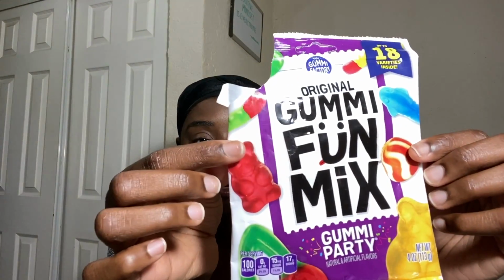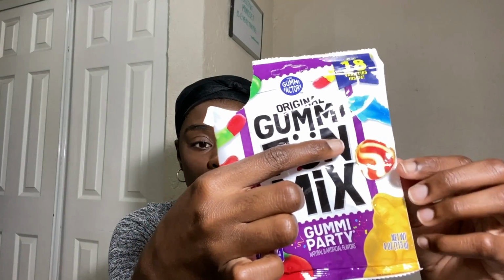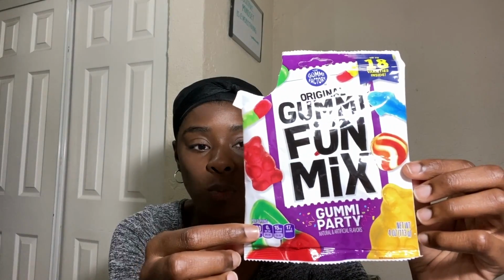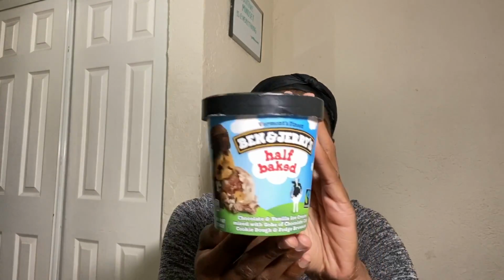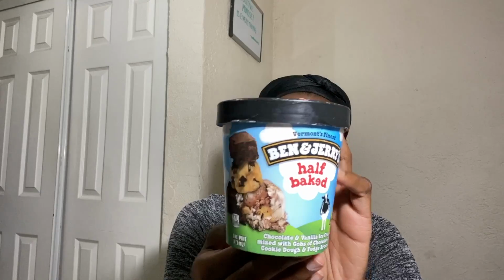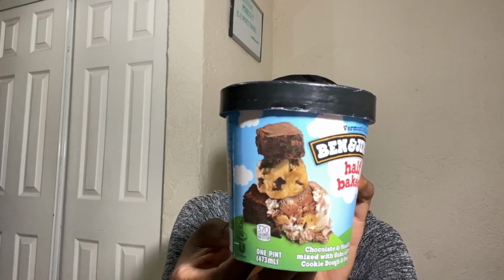QUARANTINE SNACKS | SHELLEY T